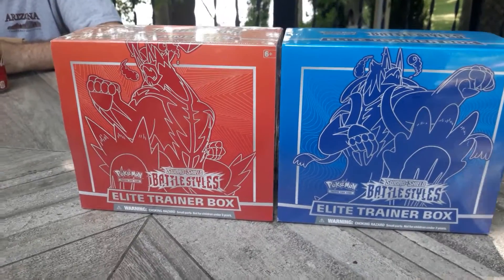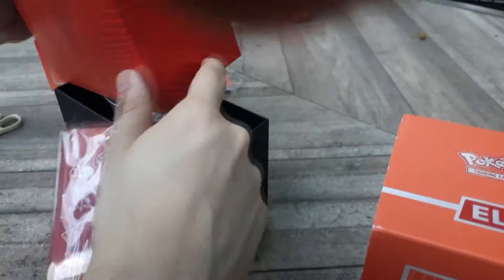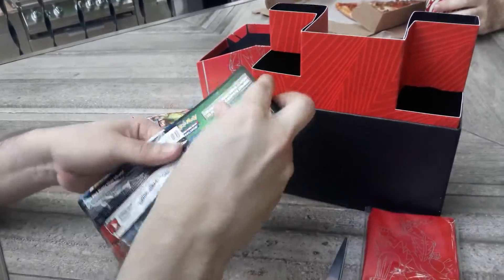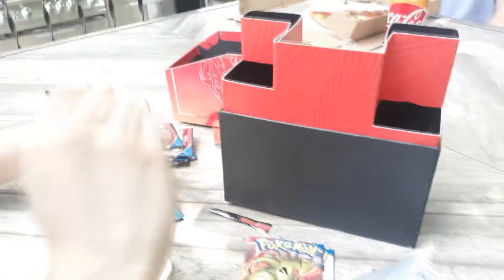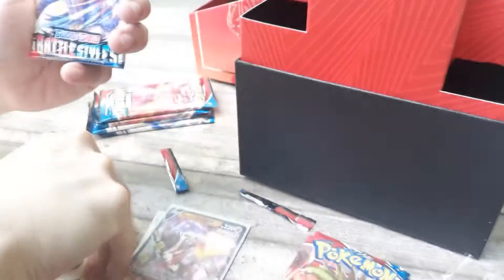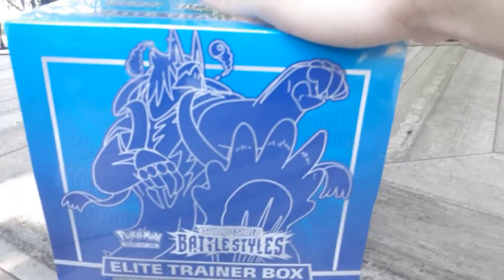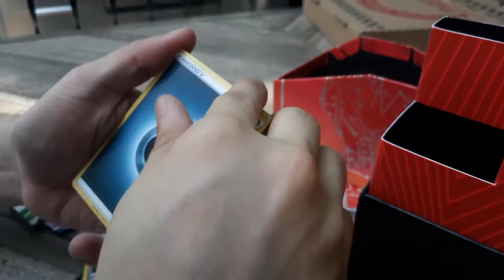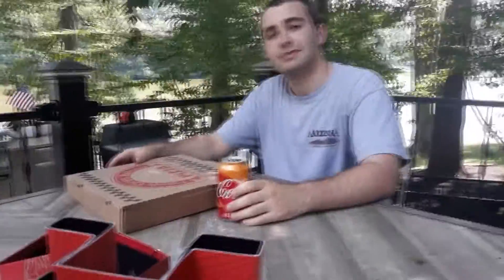Pokemon Battle Styles Elite Trainer Box Opening Part 1 (feat. Oolan)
In this video, Phantom and I met up with Oolan to open some Pokemon battle styles elite trainer boxes. We decided to film outside since it was a nice beautiful summer day. Special thanks to Oolan and Phantom for providing us with these two boxes. Please support their channel. I'm so excited for the upcoming Pokemon Presents later in August. Can't wait for more Pokemon Brilliant Diamond, Shining Pearl, and Legends Arceus announcements.